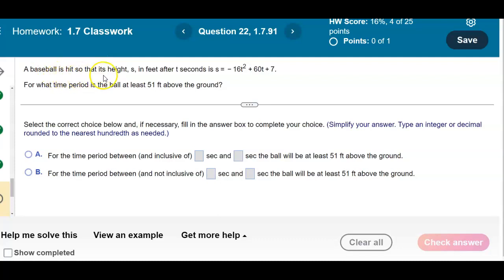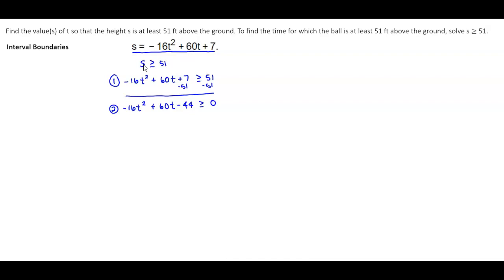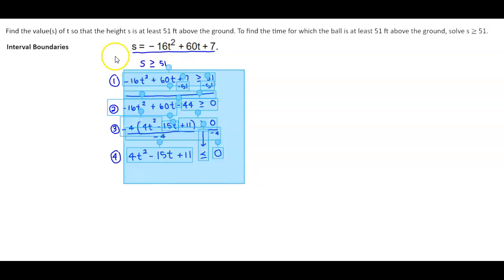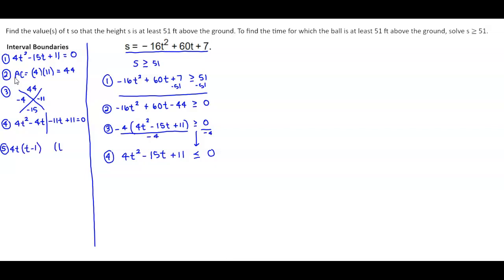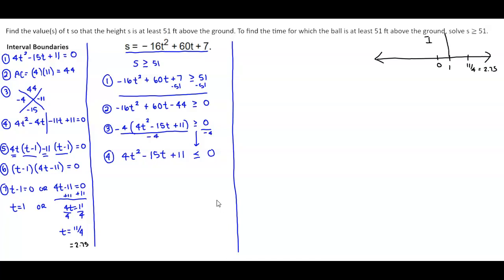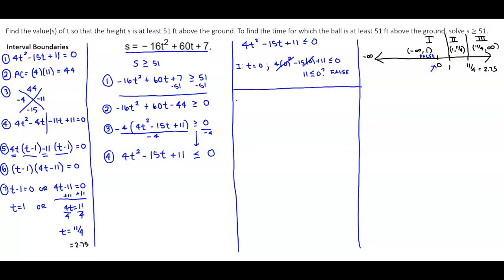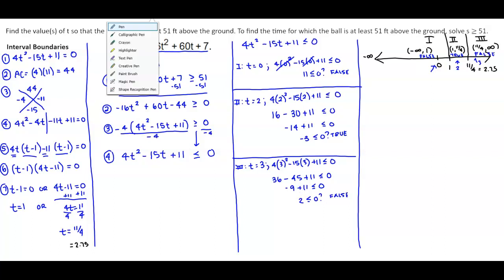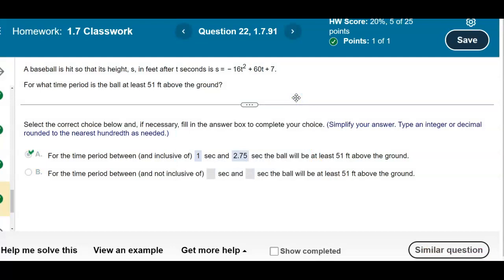Math 12 1.7.91 A baseball is hit. For what time period is the ball above the​ ground?